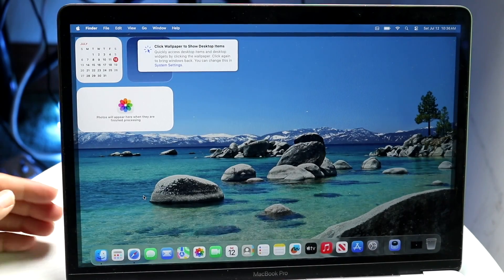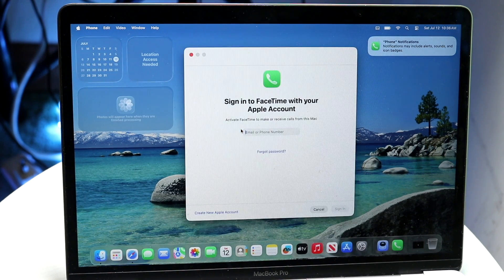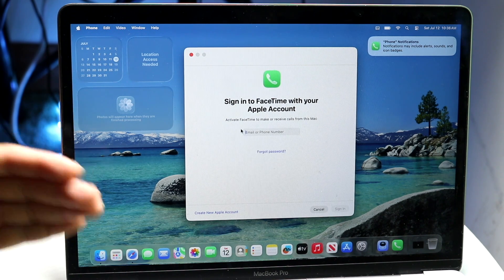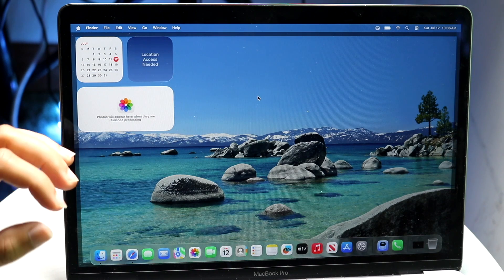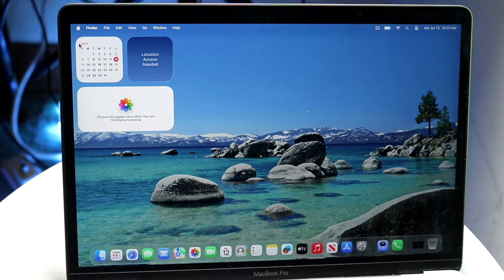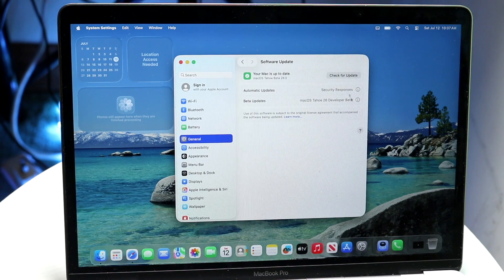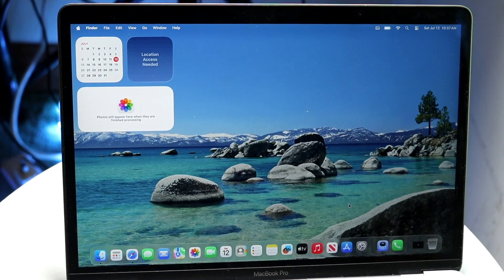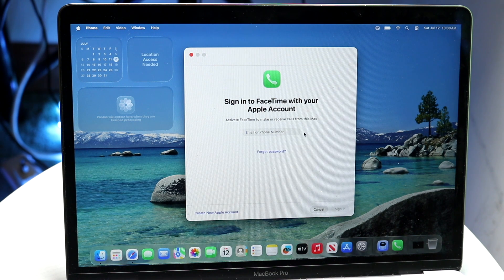How To Get Phone App On Mac! (Make Phone Calls On iMac, MacBook & Mac Mini)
Here is exactly How To Get Phone App On Mac! (Make Phone Calls On iMac, MacBook & Mac Mini)